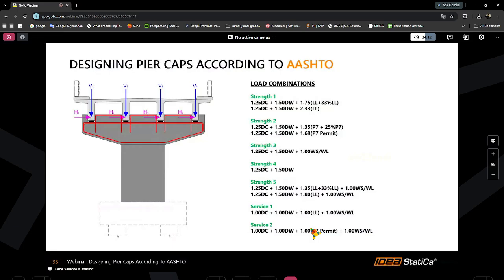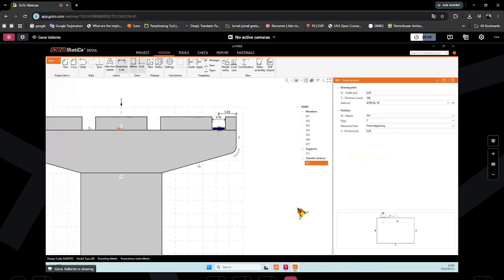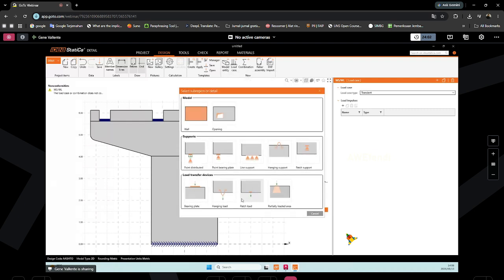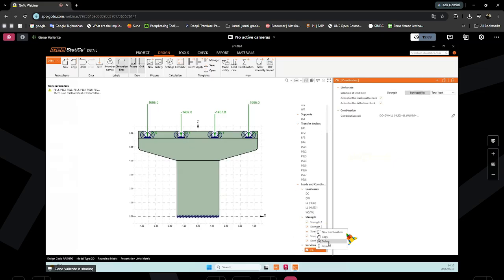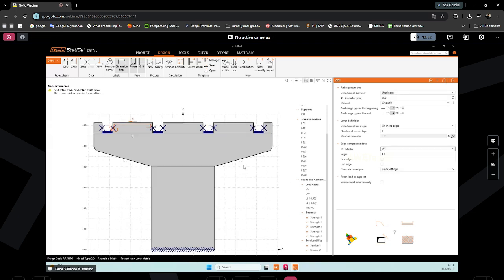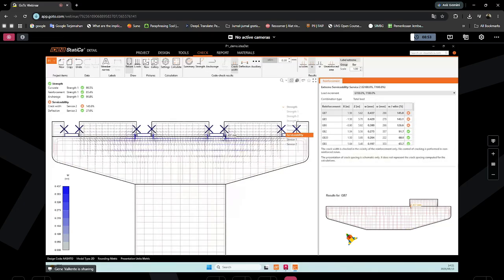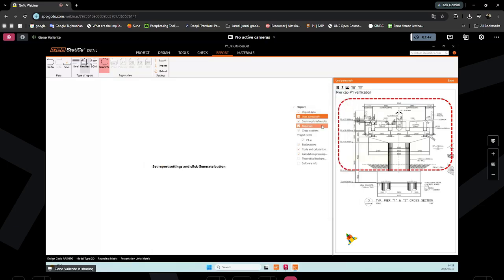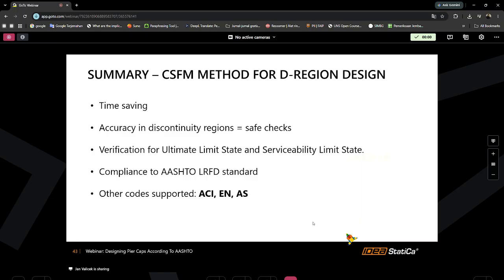Designing Pier Caps using AASHTO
USERTGNVMOY9

-Podcast Monolog
-Kumpulan webinar dan nongkrong warkop sufi mengaji diri dan seputar tasawuf warung kopi